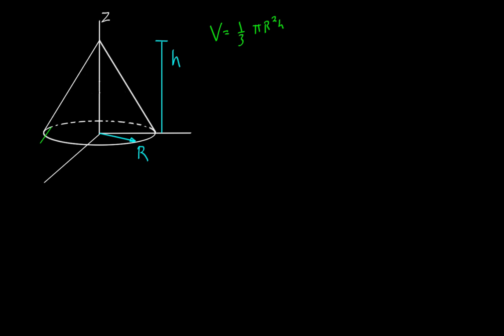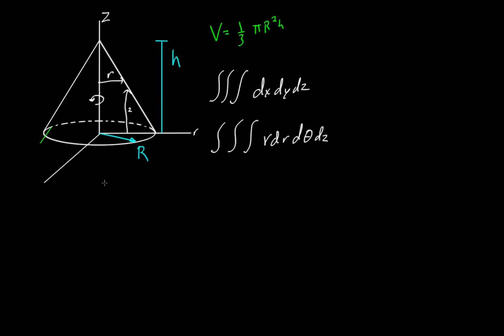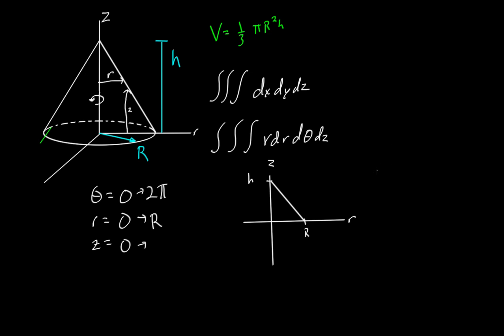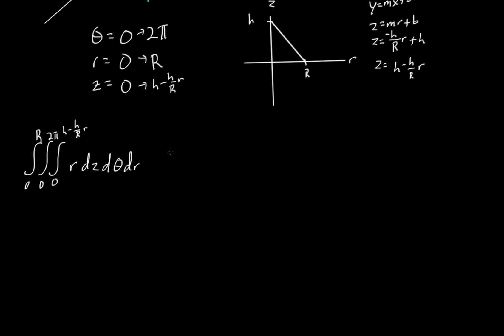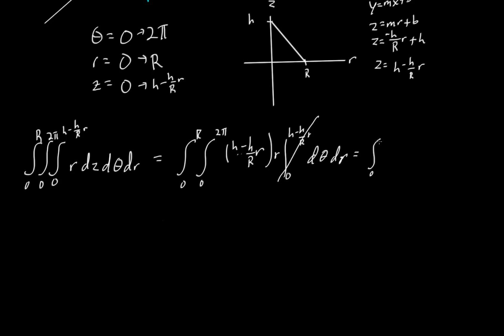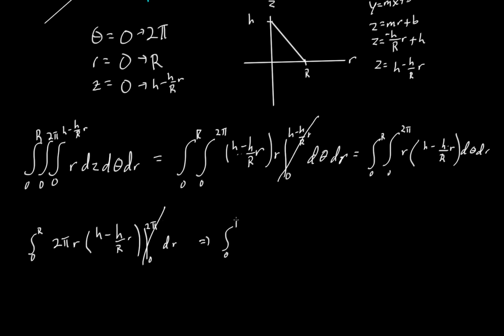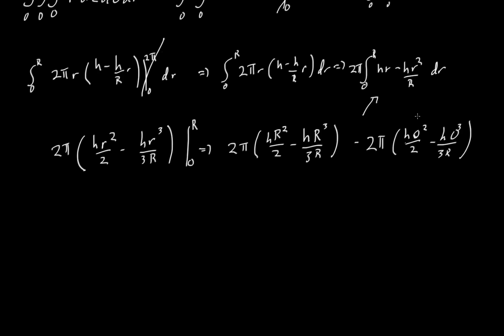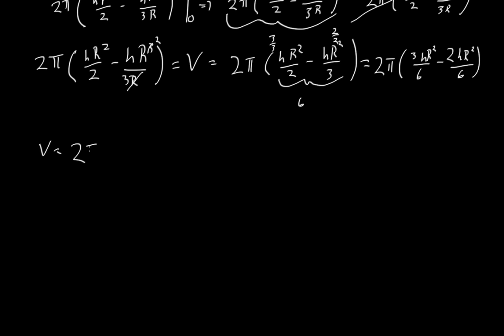Volume of Cone using triple integral in cylindrical coordinates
This video is about Volume of Cone